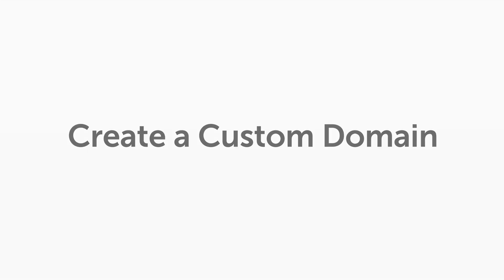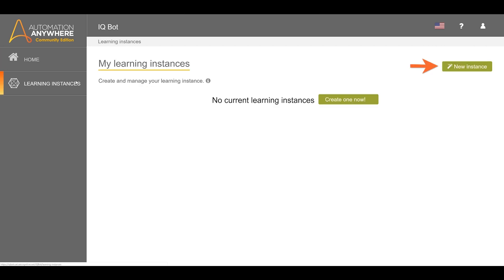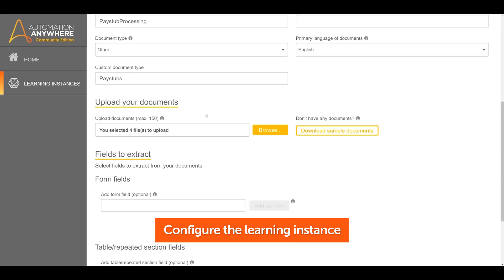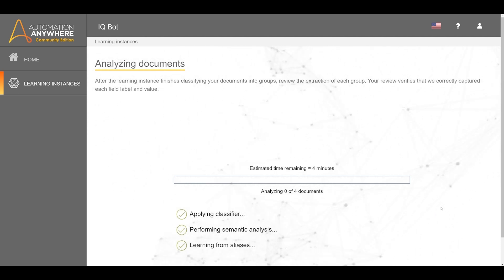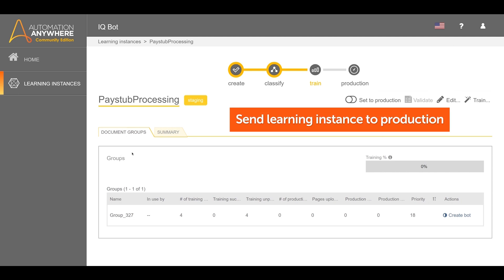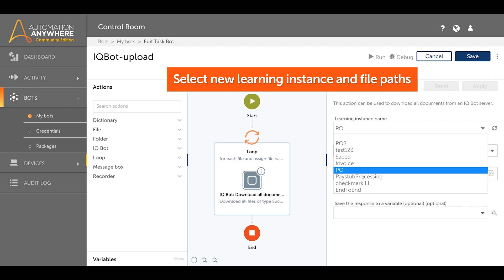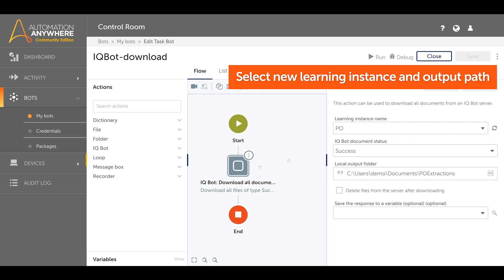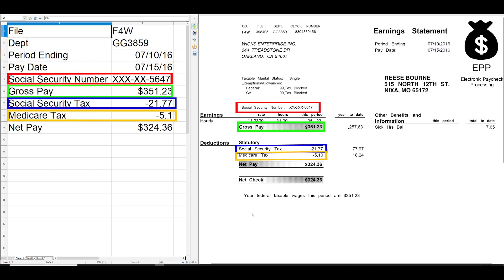How to Create a Custom Document Type with IQ Bot in Automation Anywhere Community Edition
In this video demo, we’ll learn how to develop a customize document type using IQ Bot in Community Edition.

Custom document types are used when default document types don’t match the desired documents we want to process. By configuring a Learning Instance, which will contain information used to process a user-defined set of documents.